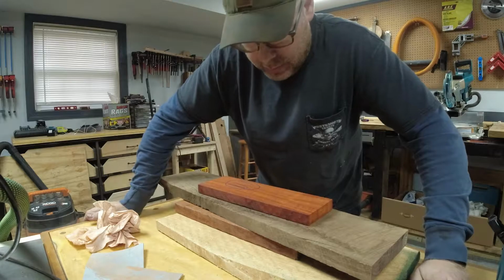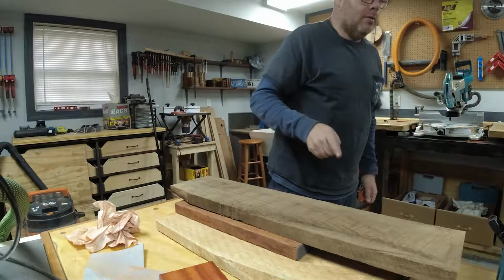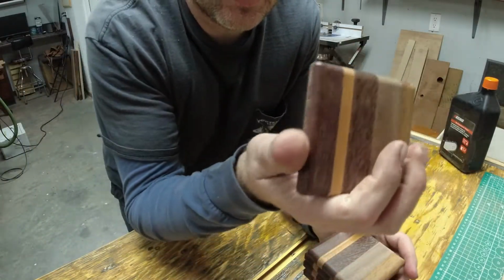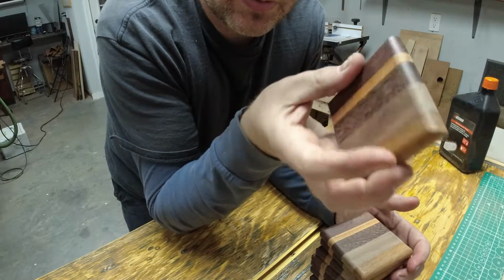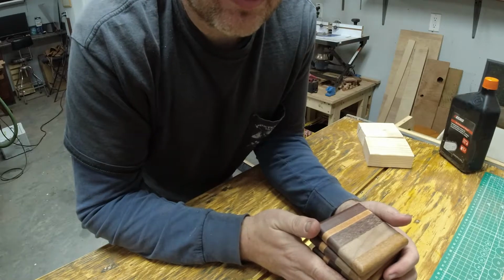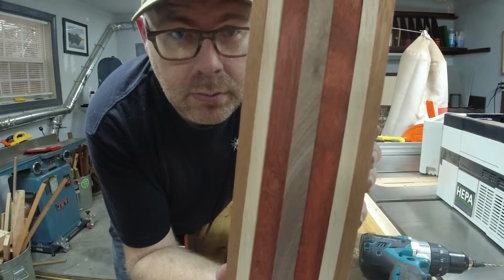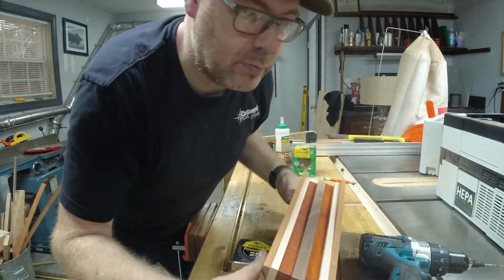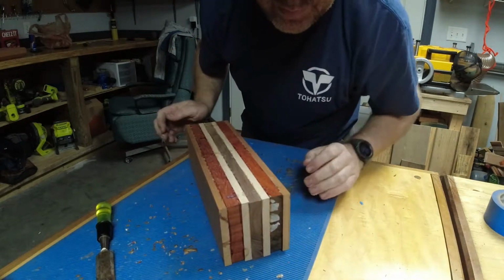Shop Time /w John // Ep 9 CRAZY COASTERS MADE FROM CUTTING BOARD OFFCUTS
Making coasters out of cutting board offcuts...and other shenanigans.